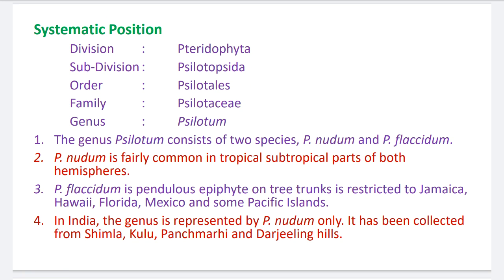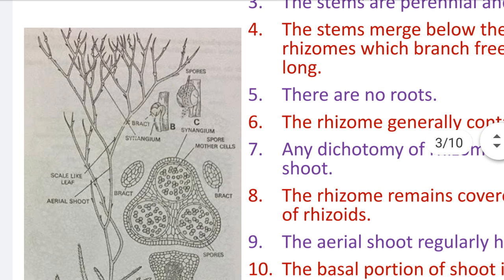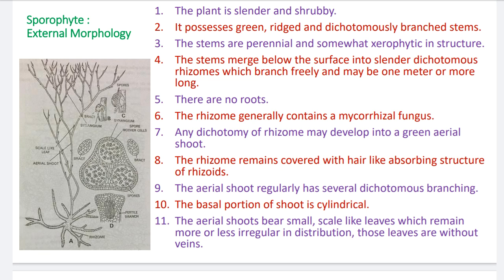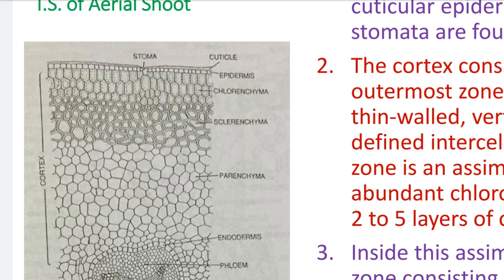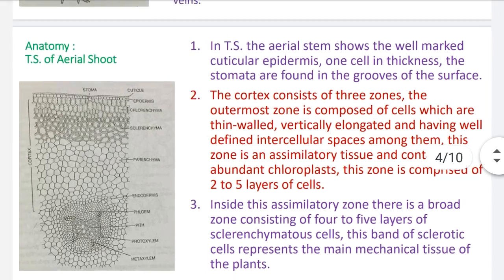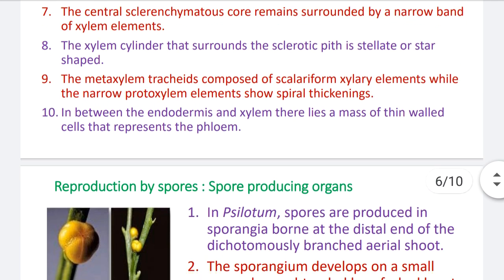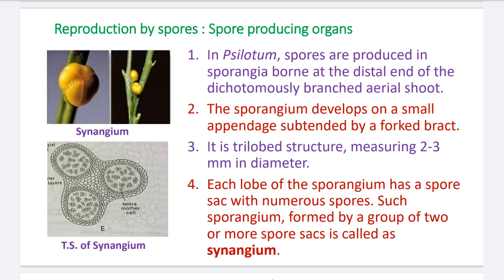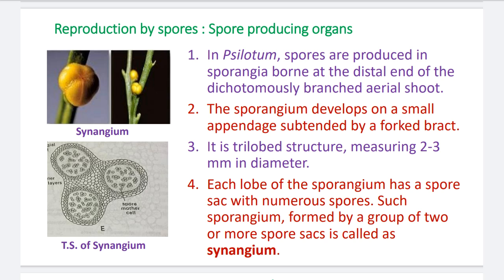Psilotum Life Cycle Part-I